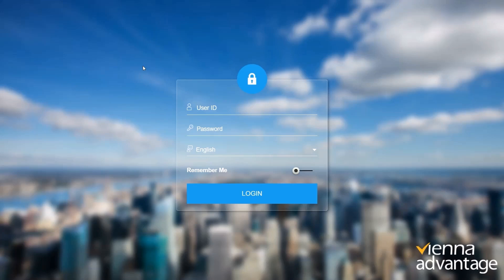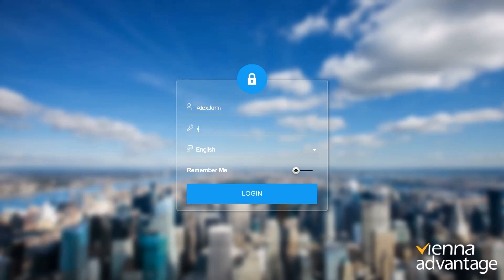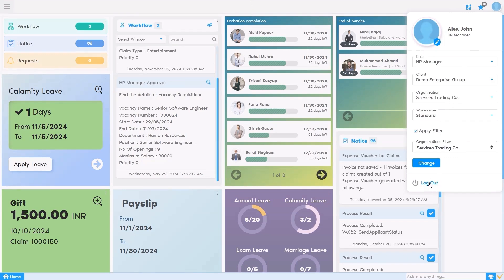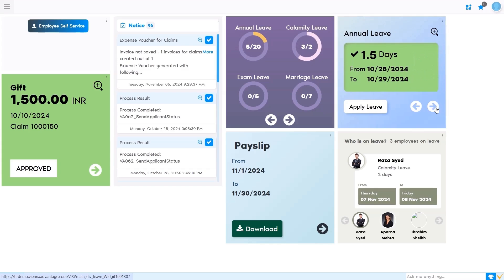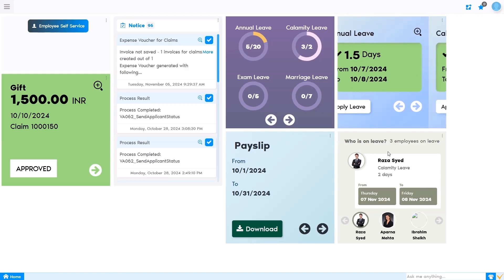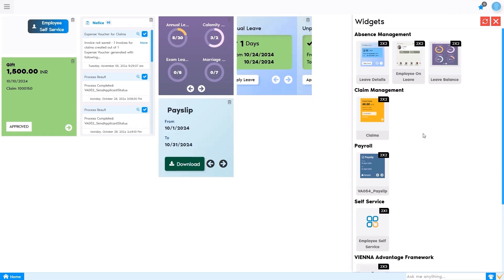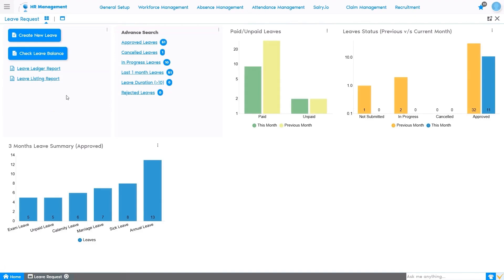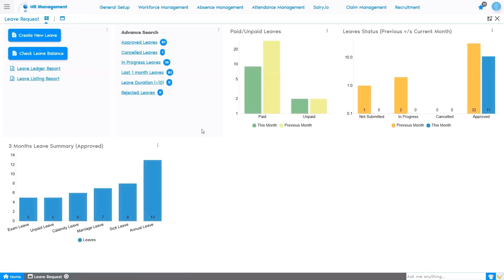Salry.io - 🌟 Complete Leave Management System: From Request to Approval | HR Software Demo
Transform your organization's leave management with our comprehensive digital solution! Watch this step-by-step demonstration of a modern leave management system that streamlines requests, approvals, and tracking.
✨ What You'll Learn:

Automated Leave Request & Approval Workflows
Real-time Leave Balance Tracking
Employee Self-service Portal Navigation
Advanced Reporting & Analytics
Role-based Access Management
Compliance & Policy Implementation
HR Dashboard Customization

⏱️ Timeline:
00:00 Introduction to Leave Management System
00:35 Key Features Overview
01:00 Live Demo: Manager's Perspective
03:00 Employee Self Service Portal
05:59 Admin Control Panel
06:48 Reports & Advanced Search
10:09 Leave Record Management
11:43 Key Takeaways & Benefits

Perfect for HR professionals, team leaders, and organizations looking to digitize their leave management processes and boost operational efficiency.
Want to revolutionize your leave management? Watch now and discover how to save time, reduce errors, and improve employee satisfaction! 👆